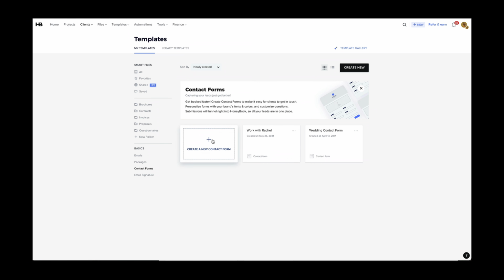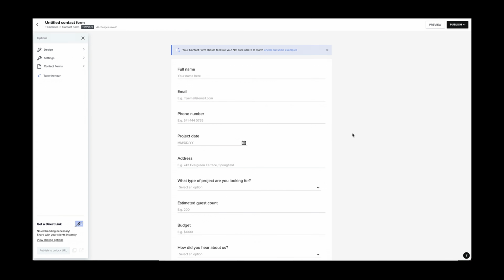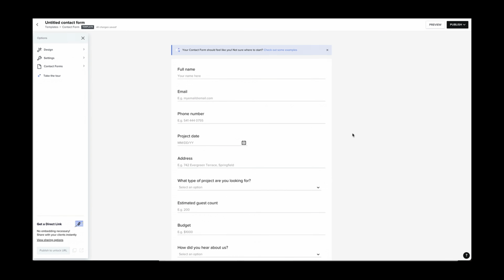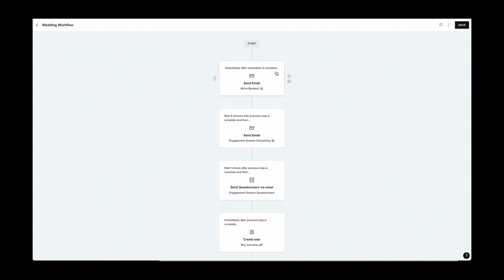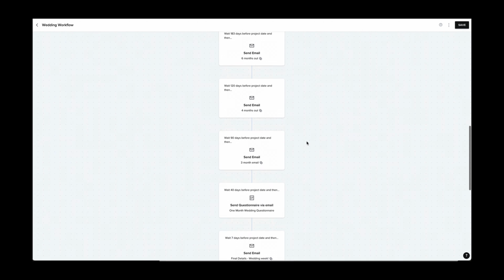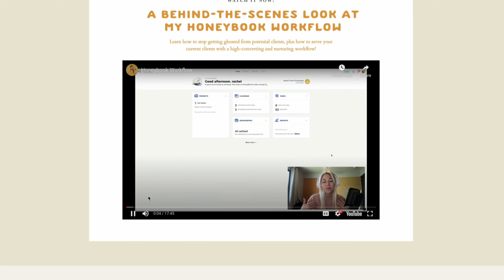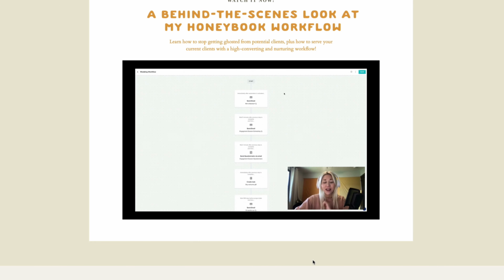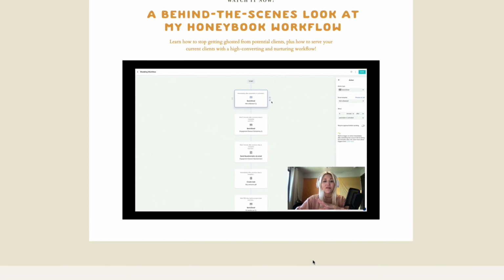Photographers Guide to Marketing Automation - Gold Biz Podcast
👉 Listen to my SECRET PODCAST on How to Book Weddings on autopilot

🧡APPLY for Passion To Profit!